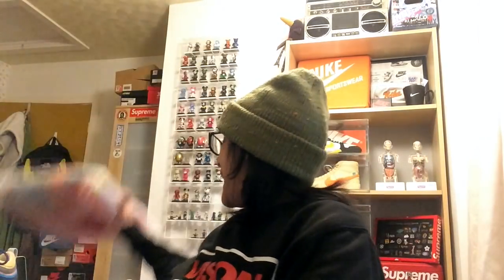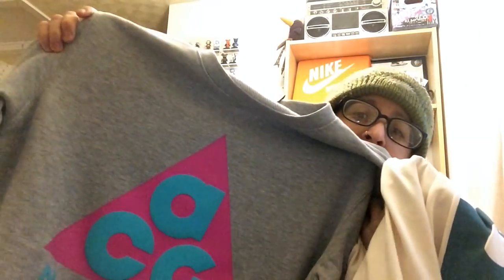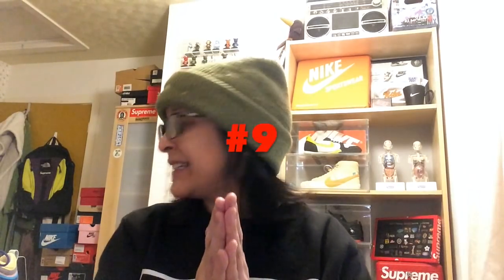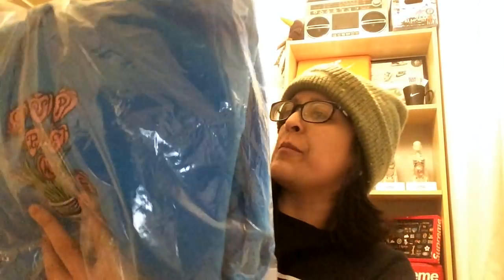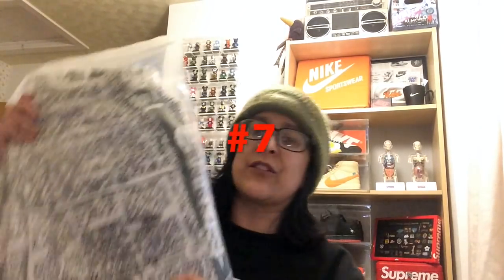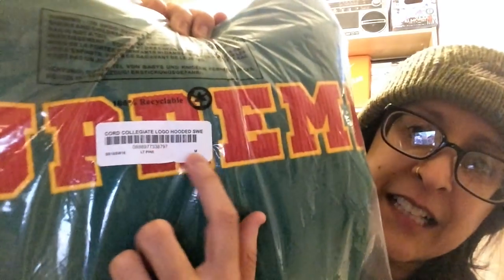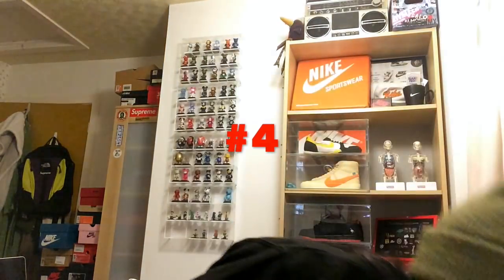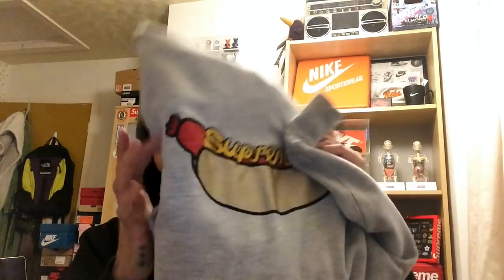MY TOP 10 STREETWEAR & SNEAKER PICK UPS OF 2018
Instagram (vintage and street wear):  @allaboutnat_
Instagram (Hiking):  @scribble_designs